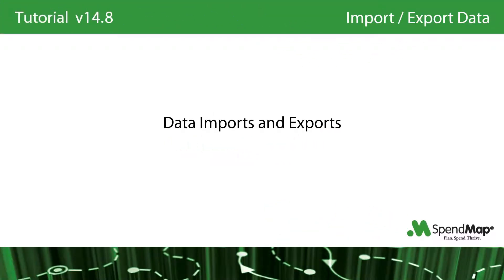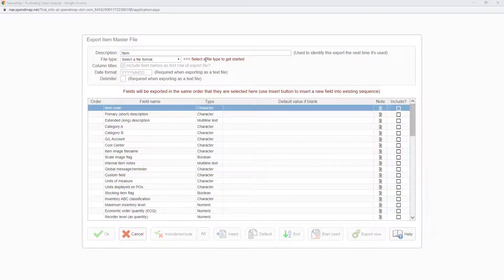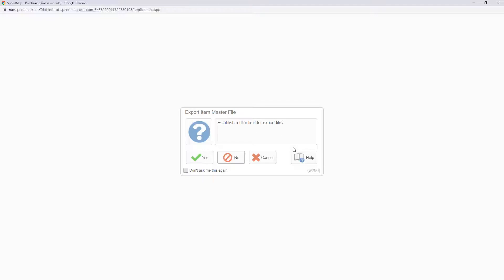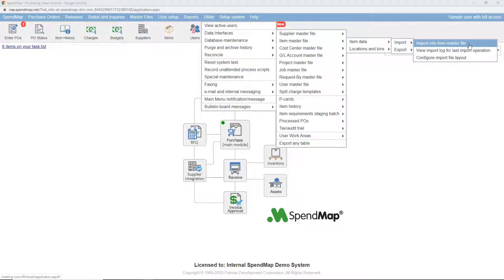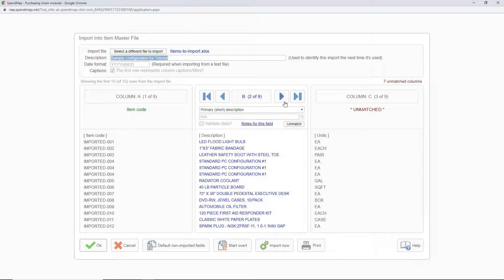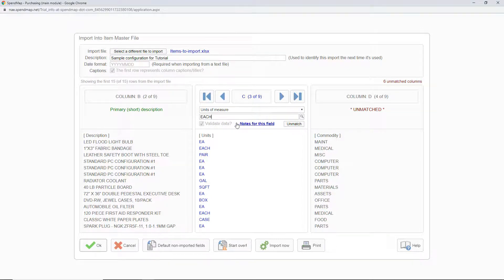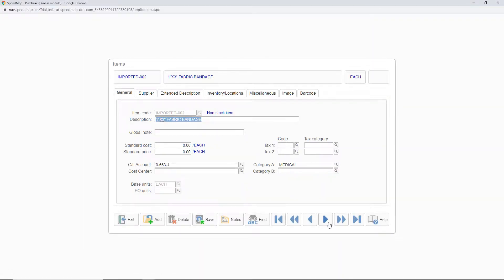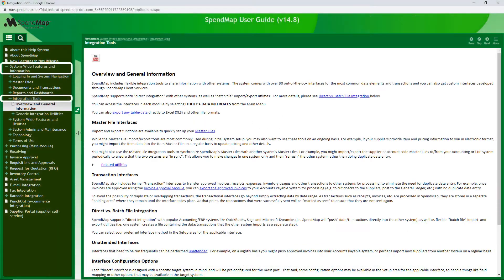Data import and export (v14.8)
Reviews the file-based import and export tools.  "Direct integration" with popular Accounting/ERP systems is also available but not covered here.

This tutorial uses the example of importing item catalogs into the Item Master File but the concepts apply to other imports and exports as well.

0:00 Import/Export Utility Overview
0:53 Export Items
2:43 Import Items
7:07 Items with Multiple Suppliers